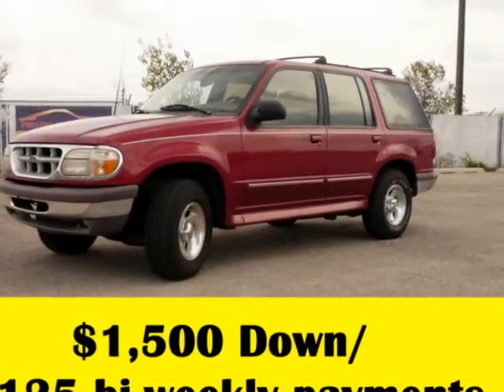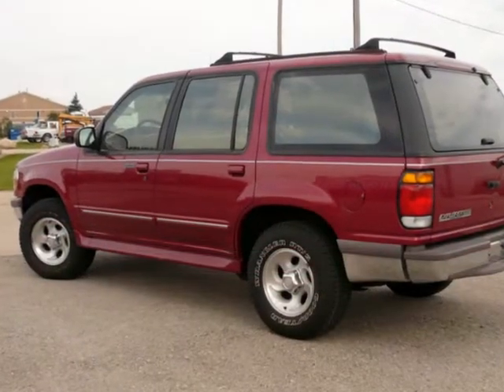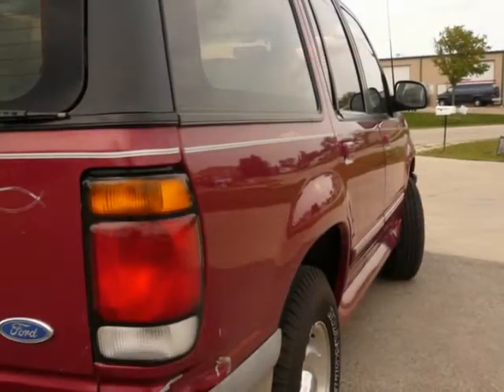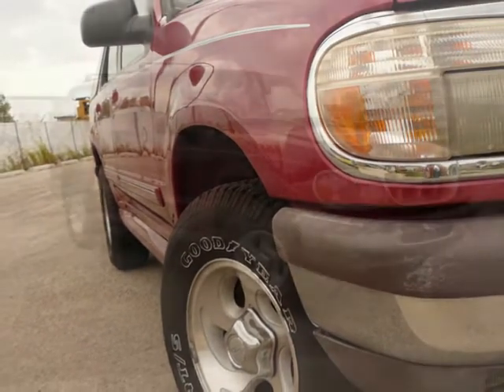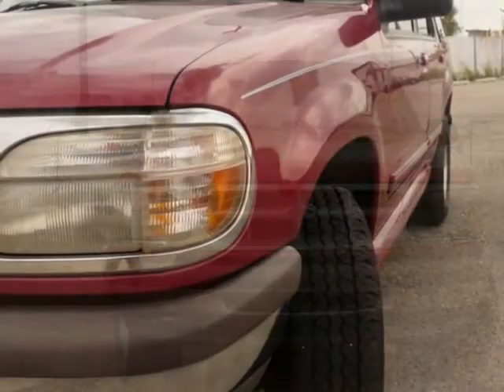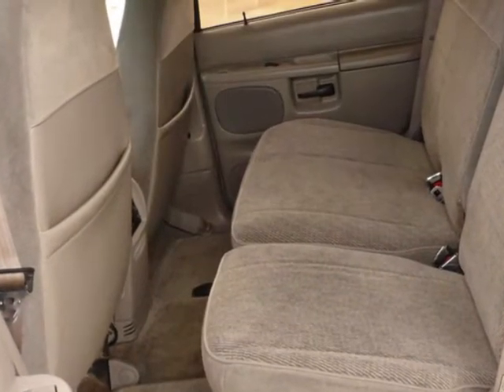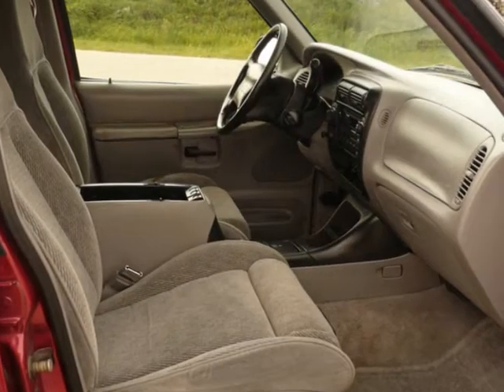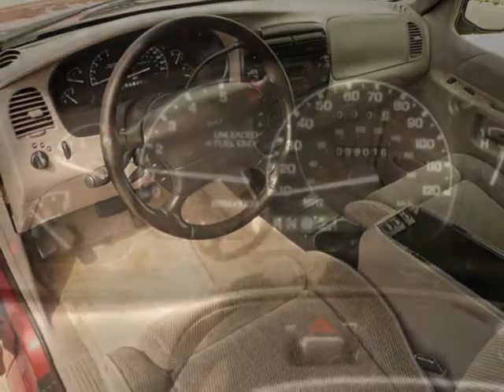1995 Ford Explorer $1500 Down! Prestige Motor Works Naperville IL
FREE 3 MONTH/3,000 MILE WARRANTY This is a very clean, well maintained, low mileage (only 99K) 1995 Ford Explorer 4 wheel drive SUV.  Sharp candy apple red, this car looks, drives and feels great. The exterior is almost perfect -- virtually no dings, dents or rust. This car is loaded will all the extras such as power seats, windows, door locks and stereo. The engine starts right up, runs very smooth, and the brakes have quick stopping power. The automatic Transmission shifts are smooth and this one is the desirable 4X4. This SUV is a great second car, or one to take hunting or camping or just around town. This vehicle has been fully inspected and test driven and has a 100% clean Auto Check report.  Prestige Motor Works has a No-Hassle No-Haggle pricing structure, make your next vehicle purchase worry free. Buy With Confidence, buy with pride, buy Prestige. $1500 Total Down Due at Lease Signing, Includes license, title, tax and $99 doc Fee. $125 x 60 bi-weekly payments. Lease with Approved Credit. $750 Residual Value at lease End. Origination Fee Included. No Security Deposit Required. Lessee Responsible for Routine Maintenance, Vehicle Includes a Full PowerTrain Warranty during Lease Duration! Please see dealer for details.